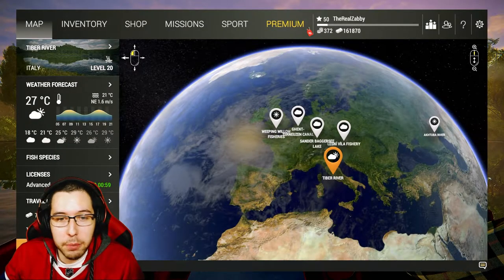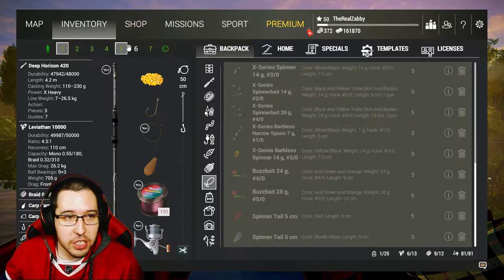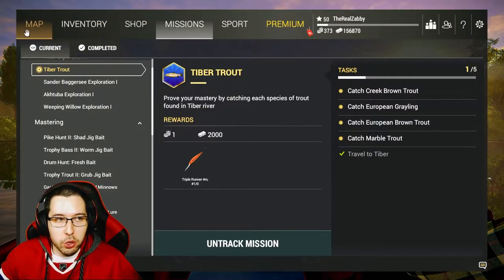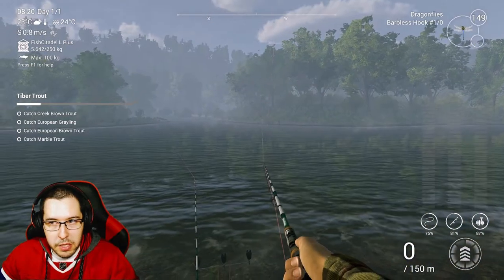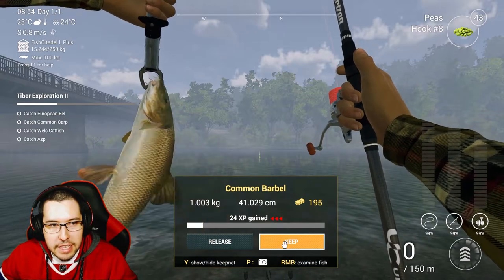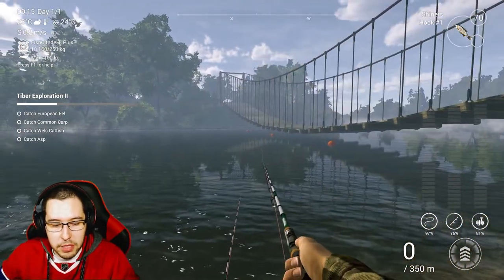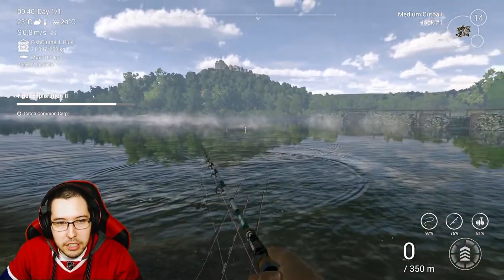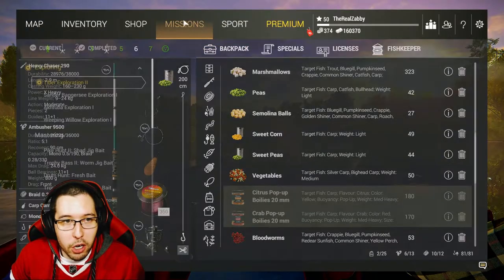The Complete Fishing Planet Beginners Guide - Episode 15 - Tiber River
In episode 15 of the complete Fishing Planet beginners guide we head to Italy to go fishing at Tiber River! This location has a solid number of species including some very nice Trout. We will catch all the fish at the locations and complete the exploration, and trout missions!